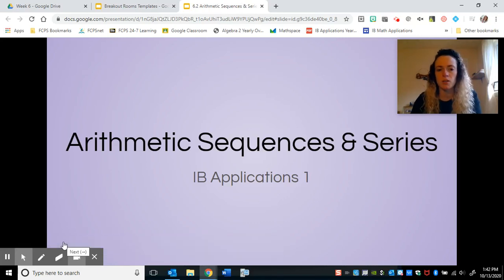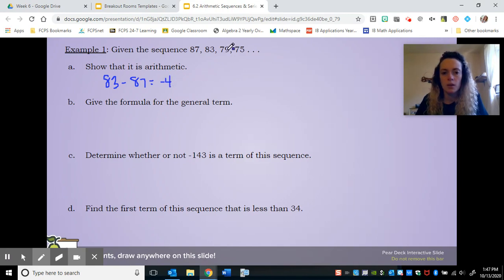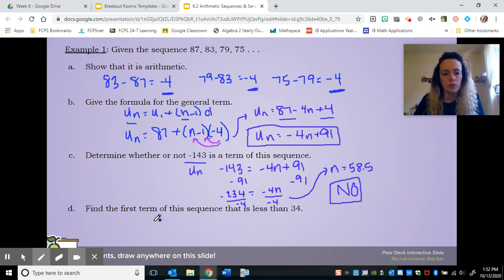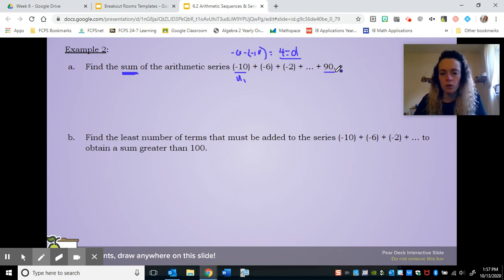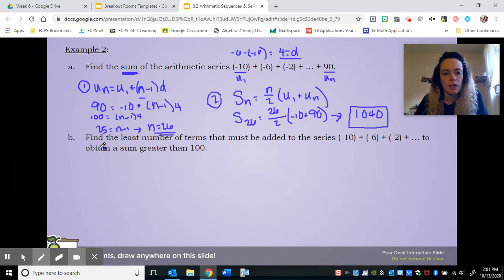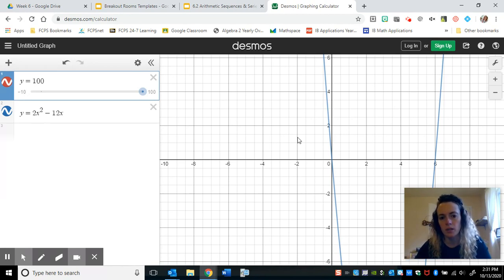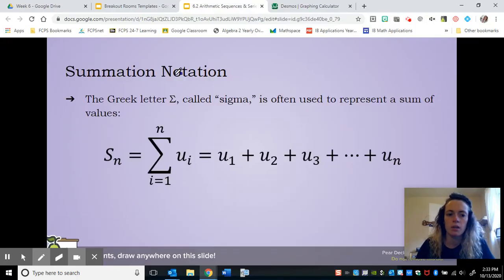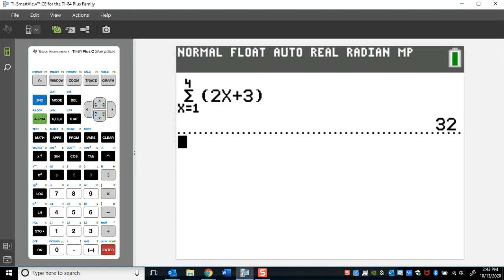6.2 Arithmetic Sequences & Series